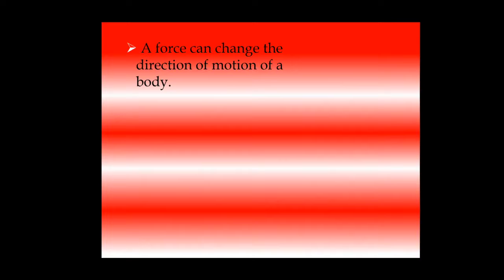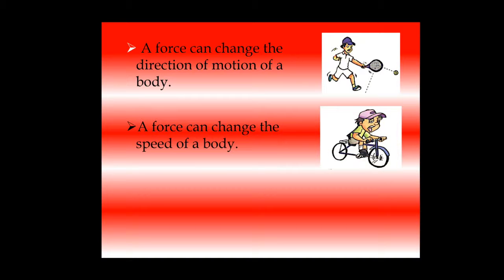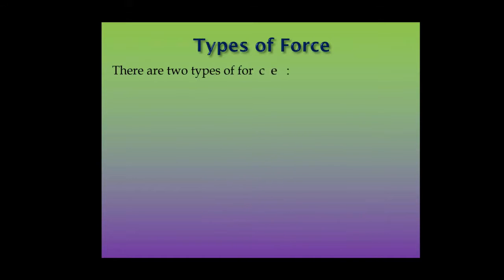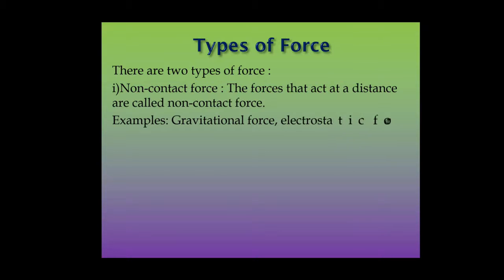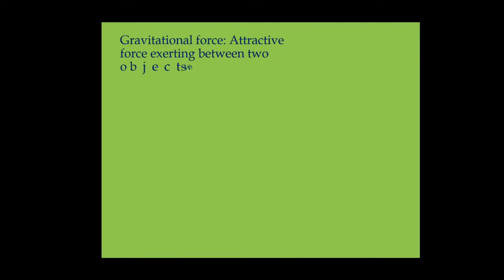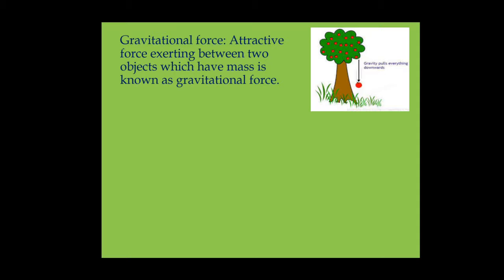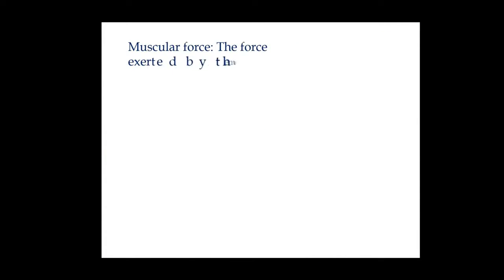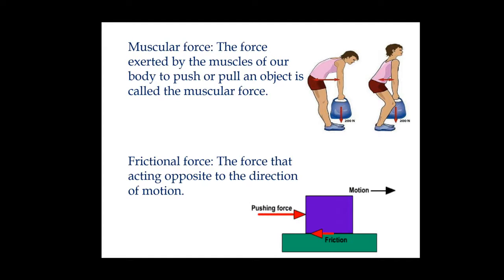Class : 6 Subject : Physics Chapter: 2 Topic : Force (pg-27-28)